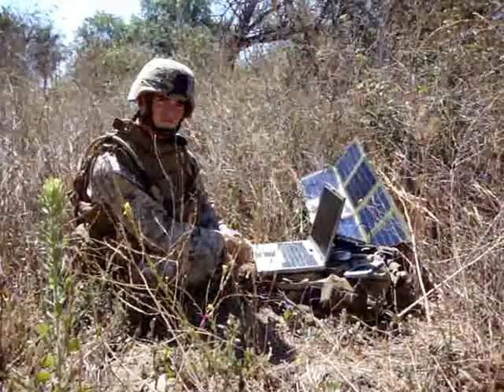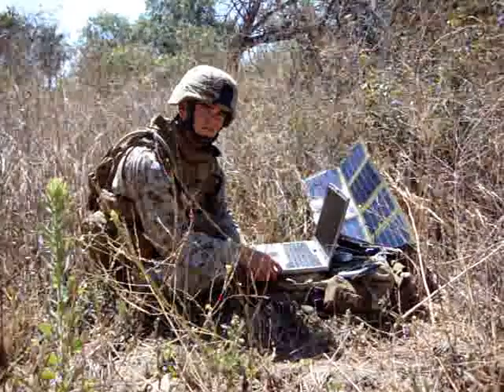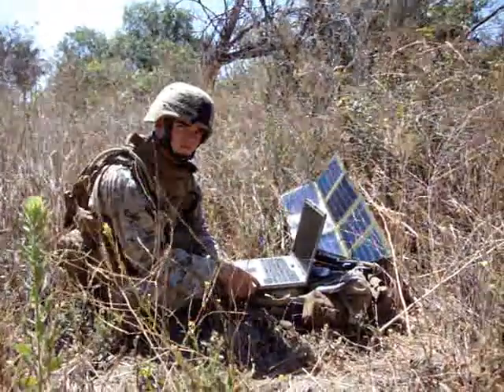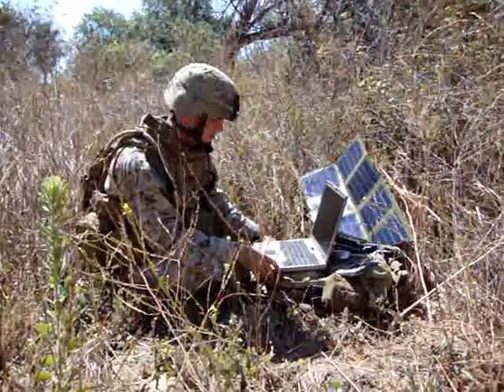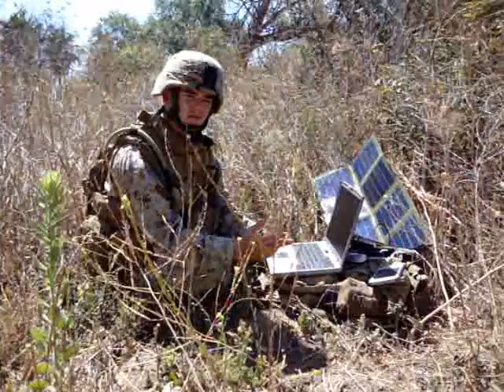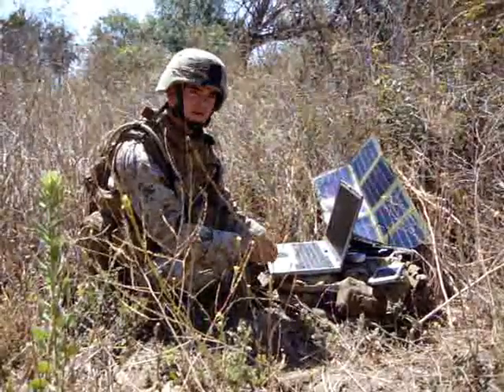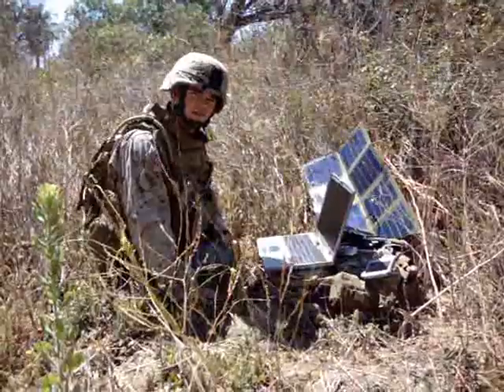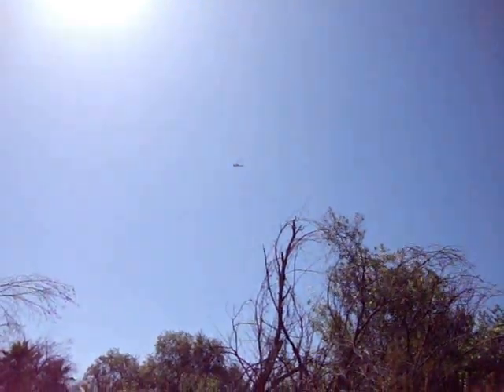Solar power by G24I being used by the USMC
Here is an interview with one of the Marines who has personally implemented some of G24 Innovations products into his field use.  Youll see the G24I Power Blanket, the Power Leaf, the Power Curve, and a dozen ways you can put them to use.  Forgive me if the video is a little choppy, we could only film in certain areas and only interview a select group.  Check out the rest of the videos to see them undergo torture testing and for even more info, check out G24I.com to see the rest of our products and how they can benifit you.